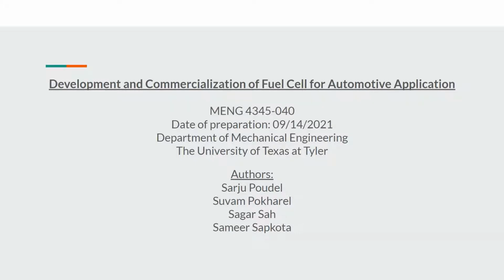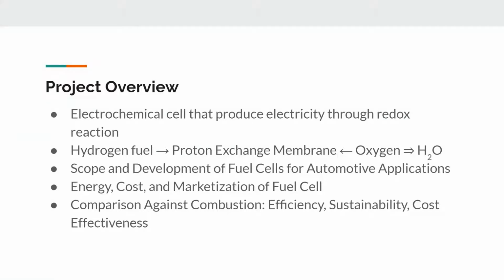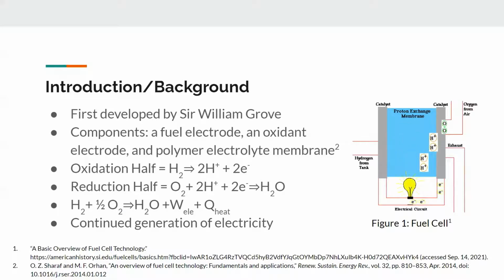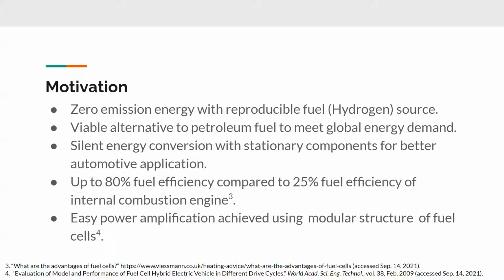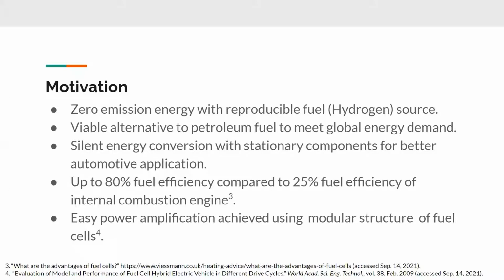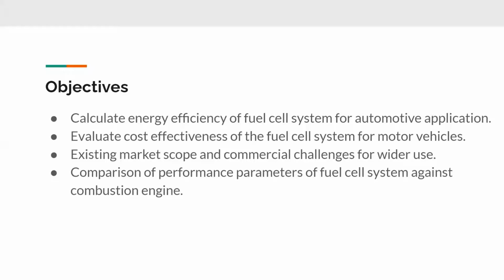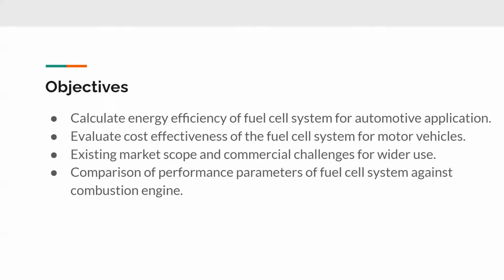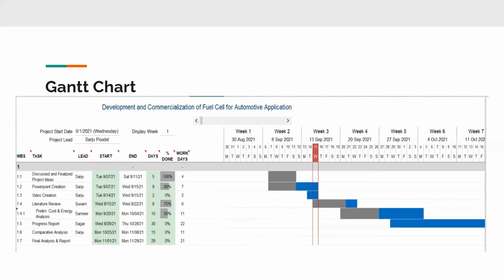Energy Conversion-4345 -Project Preliminary Presentation.